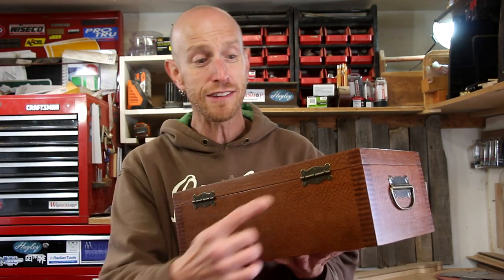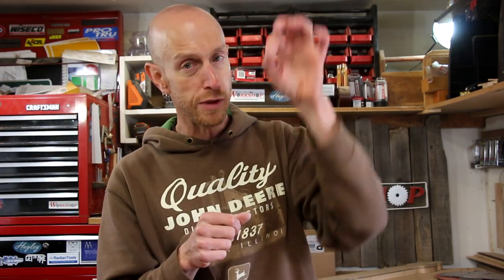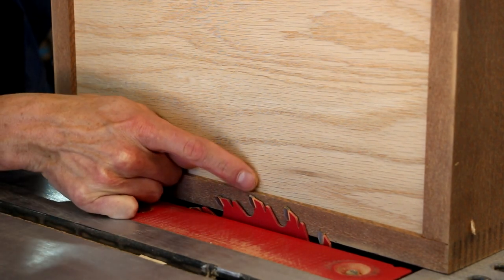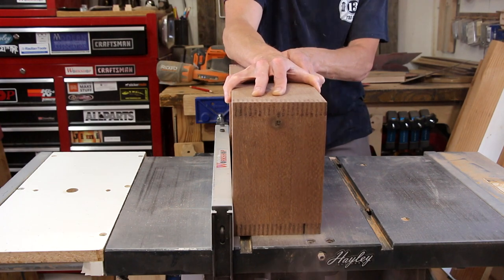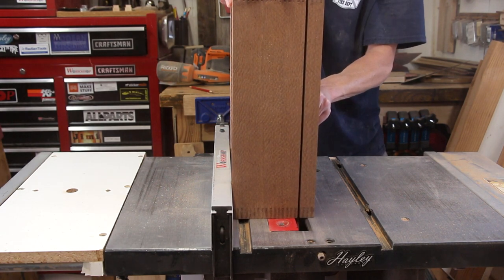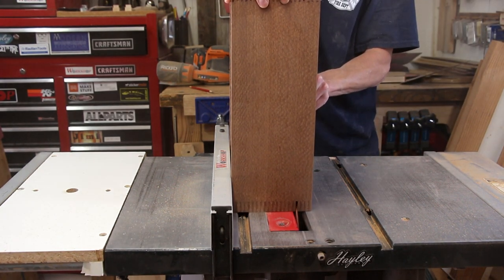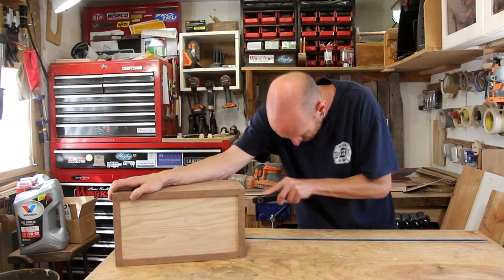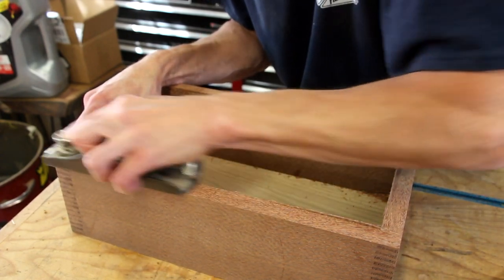How to Cut the Top off a Wooden Box Safely | Table Saw Tips and Tricks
If you've ever made a wooden box on the table saw, you'll know that it can get a little tricky when it's time to cut the top free. If its not supported correctly, it can flop around and potentially be unsafe. In this method, I keep the lit completely attached while using the table saw. Then we remove it with a simple hand saw. This is my personal favorite method.

Freud 1/2" Template Router Bit
Minwax Satin Wipe On Poly
Freud Chamfer Router Bit
Square Tooth Saw Blade
Titebond 2 Glue